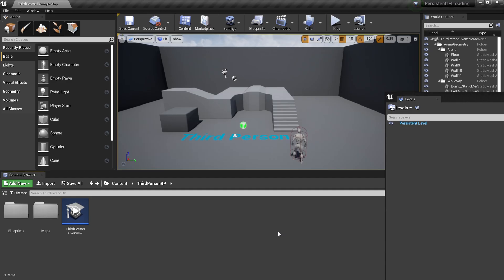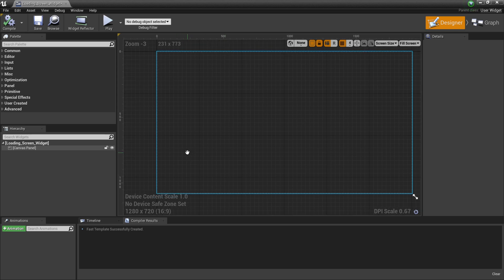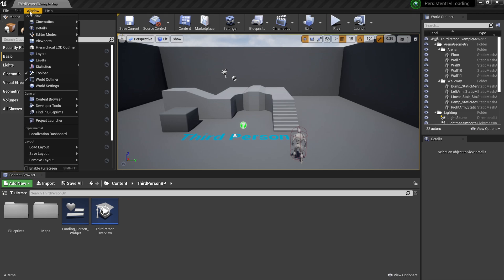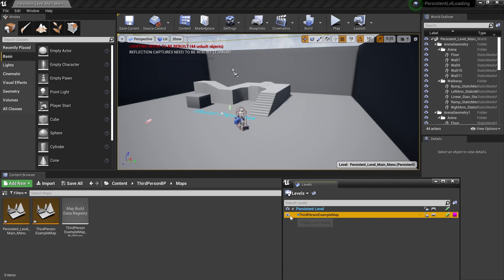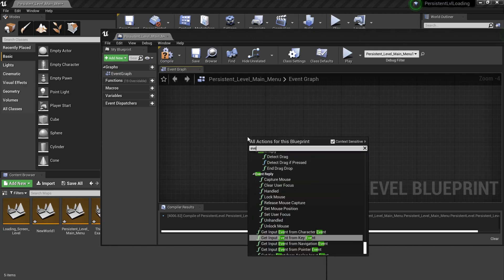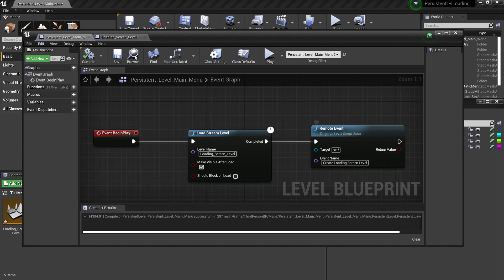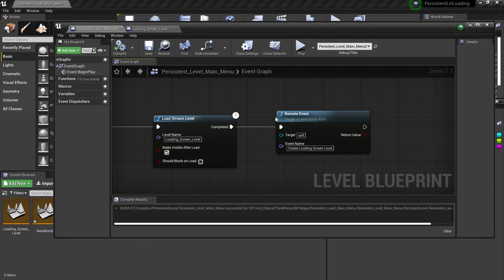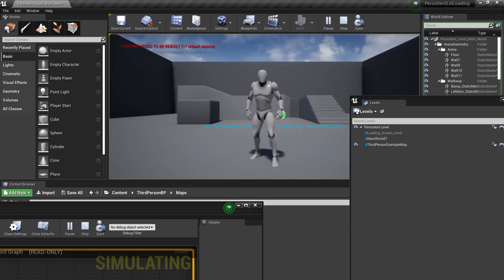UE4 Tutorial: Loading Using Persistent Level (Part 01)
This tutorial will cover on how to create a true loading screen using Persistent Level.

This is also my first video ever so ... YAY!!!

P/S: BIG shoutout to @Mathew Wadstein for the UE4 Concept Video which helps me making this video.